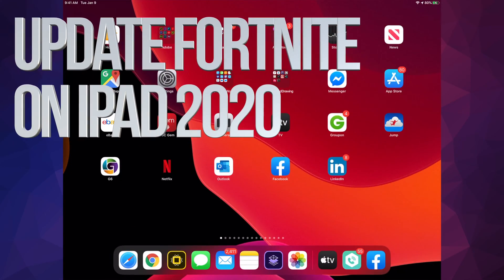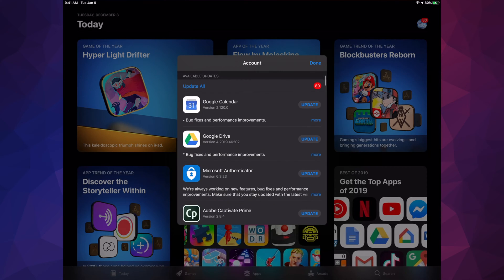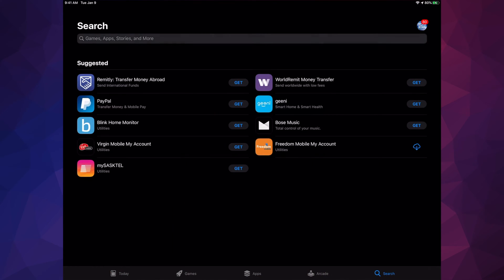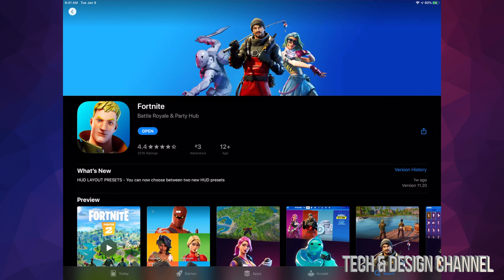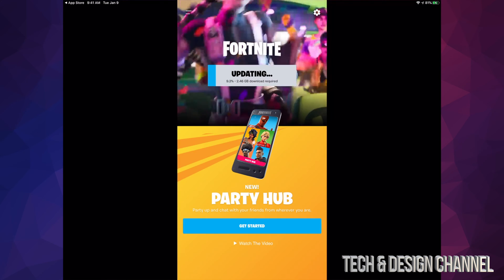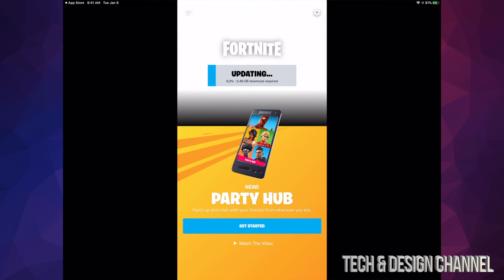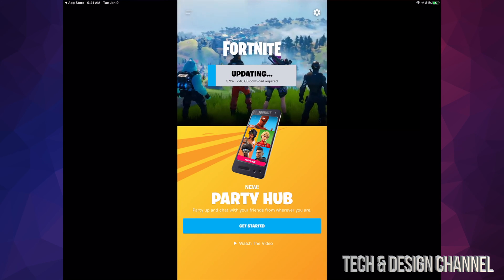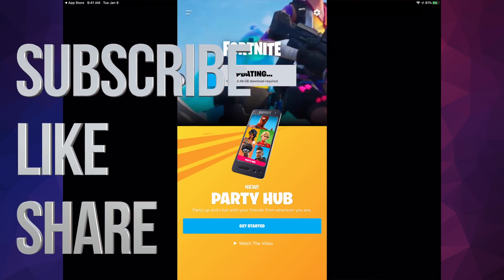Update Fortnite on iPad 2020, iPad mini, iPad Air, iPad Pro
How to Update Fortnite Battle Royale On iPad 2020